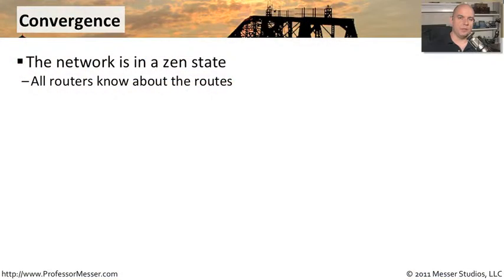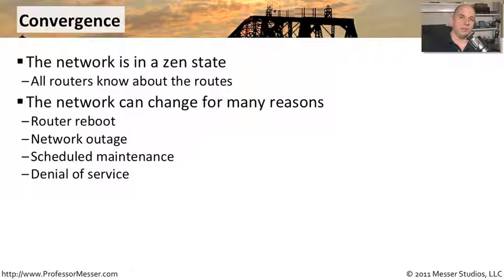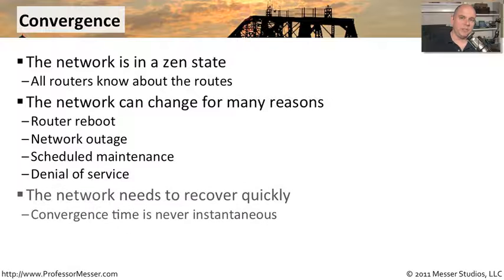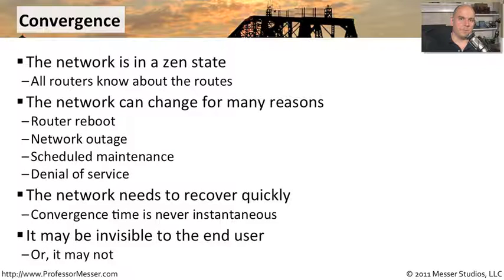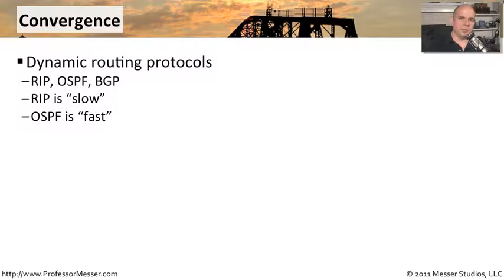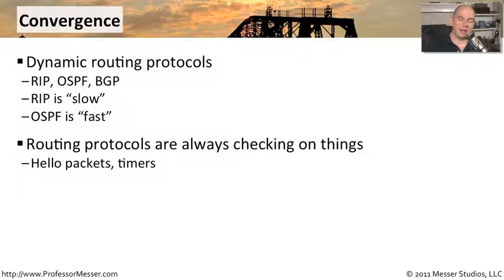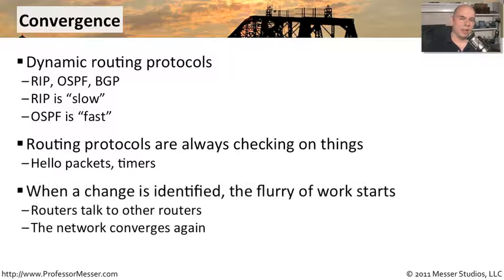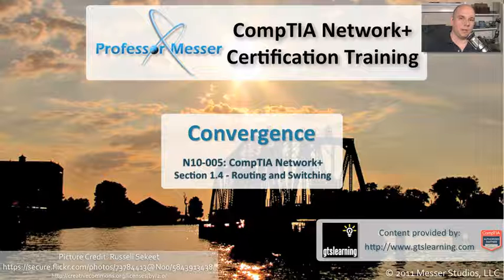Convergence - CompTIA Network+ N10-005: 1.4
Most networks are subject to changes that can occur at any time of the day. In this video, you'll learn about the importance of convergence and which factors can affect the time it takes to converge a network after a change has occurred.